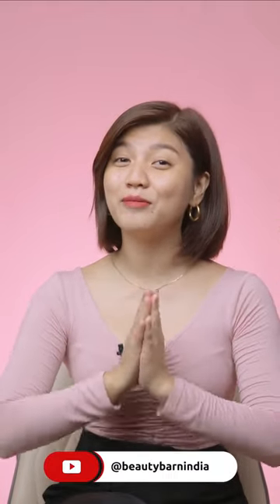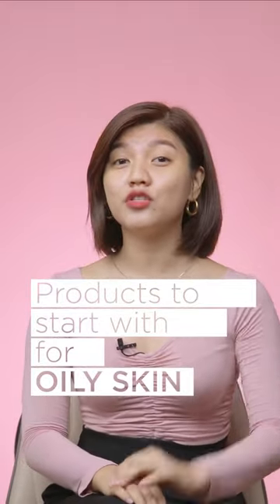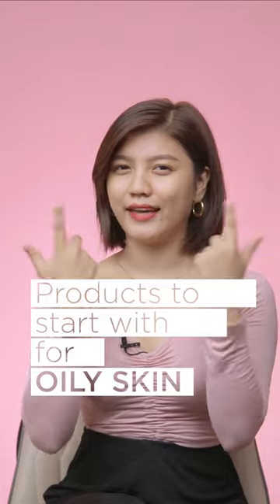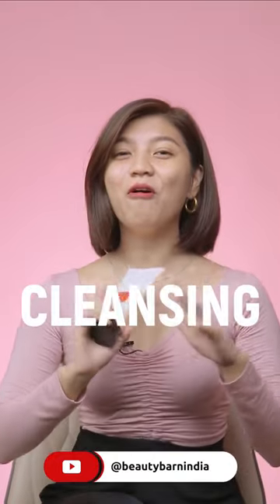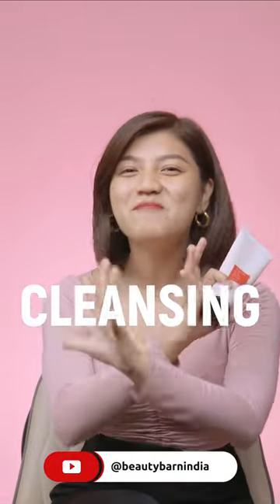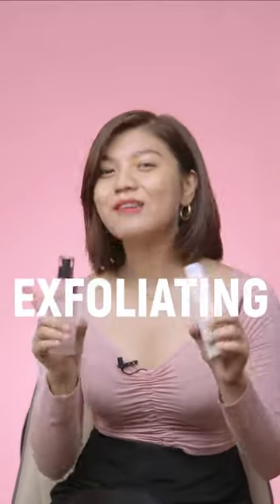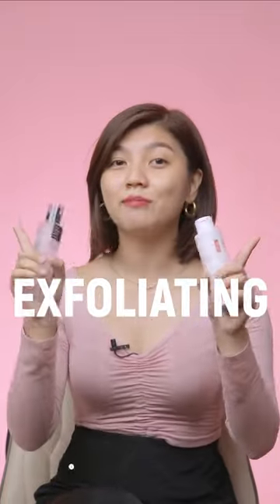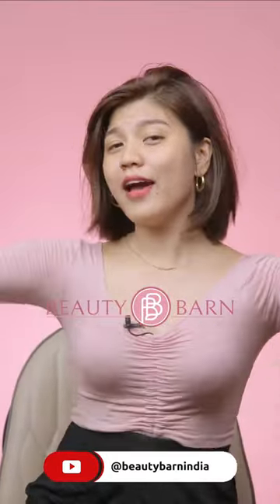Korean skincare guide for Oily Skin | Beauty Barn India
‼️New YouTube Video Alert ‼️

Concerned about your oily skin and confused about which type of products and ingredients to use for your skin?

Learn which ingredients or products to go with your skin, check the videos on our youtube channel and watch the latest video update or click on the link shared on the bio.